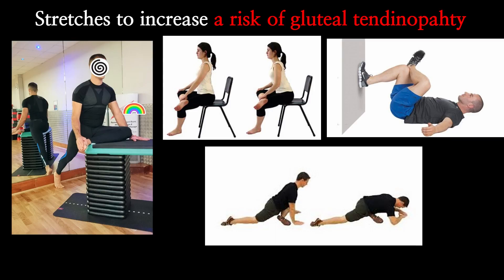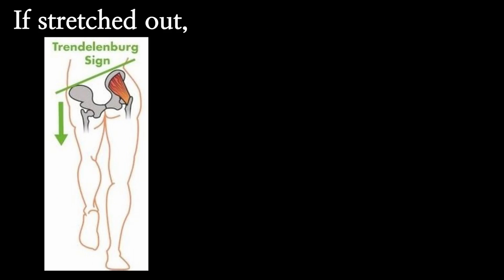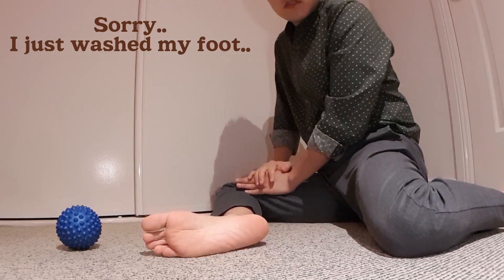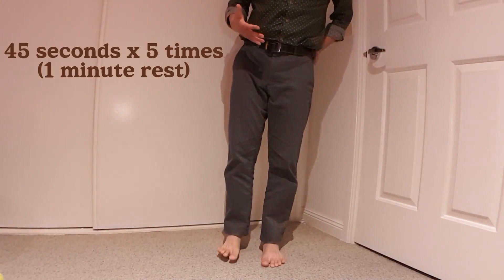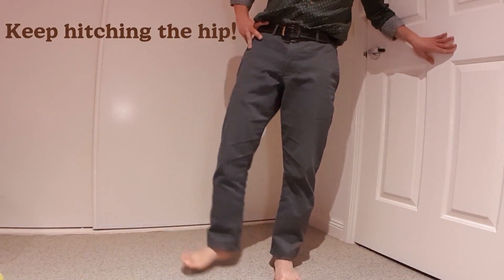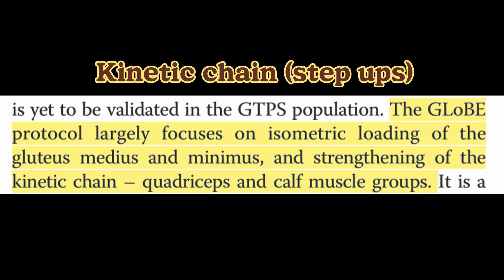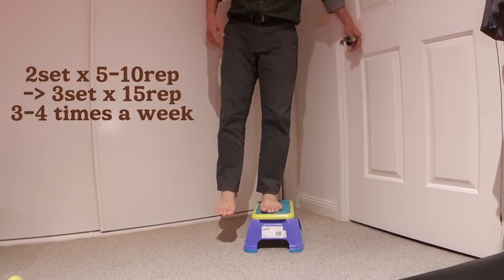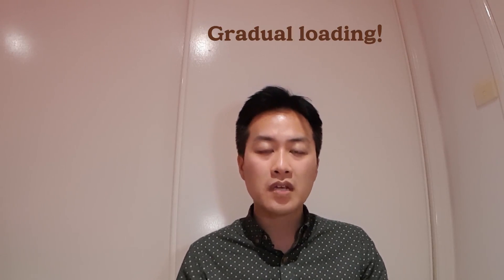Hip bursitis: greater trochanteric bursitis treatment exercises Science-based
References
Mellor, R., Bennell, K., Grimaldi, A., Nicolson, P., Kasza, J., Hodges, P., ... & Vicenzino, B. (2018). Education plus exercise versus corticosteroid injection use versus a wait and see approach on global outcome and pain from gluteal tendinopathy: prospective, single blinded, randomised clinical trial. bmj, 361, k1662.

Grimaldi, A., & Fearon, A. (2015). Gluteal tendinopathy: integrating pathomechanics and clinical features in its management. journal of orthopaedic & sports physical therapy, 45(11), 910-922.

Ganderton, C., Semciw, A., Cook, J., & Pizzari, T. (2016). Does menopausal hormone therapy (MHT), exercise or a combination of both, improve pain and function in post-menopausal women with greater trochanteric pain syndrome (GTPS)? A randomised controlled trial. BMC women's health, 16(1), 32.

Precautions
1. below 4/10 pain is ok with exercises but you should not have any new or increased pain during/after exercises and following morning (Always monitor your pain after exercises as tendons talk to you 24 hours later). For example, you have increased the eccentrics from 2sets x 10reps to 3sets x 15rep with an increased pain in the following day. Then you should go back to 2 sets x 10reps or less for a couple of days with frequent ice(5-10minutes every 2-3 hours) on the irritated tendon, frequent massages on relevant muscles. After that maybe try 3 sets x 8 reps instead and then 10-15 reps

2. Progress slowly. Many people want to recover faster so exercise a lot, which can irritate their tendons even more and it may take several weeks to settle. Be aware tendon injuries can sometimes take longer than bone healing so please be patient..

Tendon Rehab normally takes at least about 12 weeks. According to research, it takes 4-6 weeks until the pain settles down if you have done exercises correctly. If you play sports, you need to do extra training including weight, speed, power and sports-specific plyometrics before getting back to sports. Even if you are back to sports, resume 20-30% of your normal training level and slowly increase by 5-10% every week or so. Even if you don’t play any sports or any injuries, it’s good to do these simple exercises 2-3 times a week anyway!